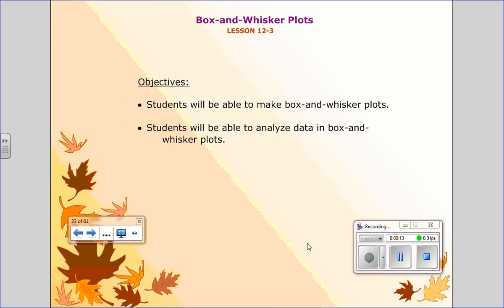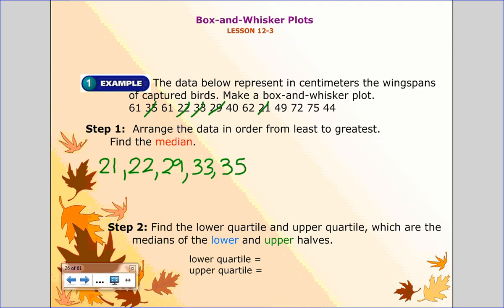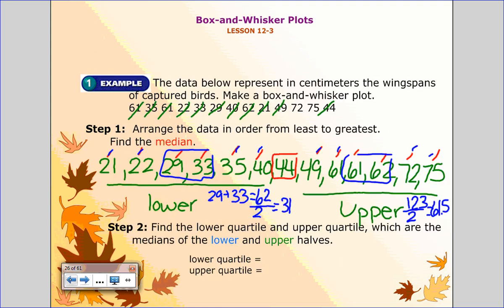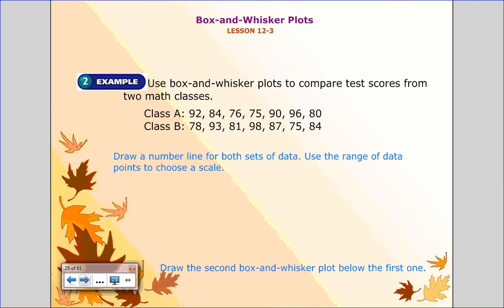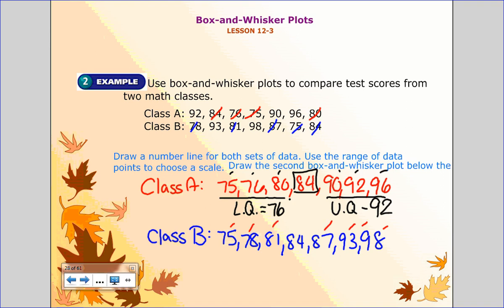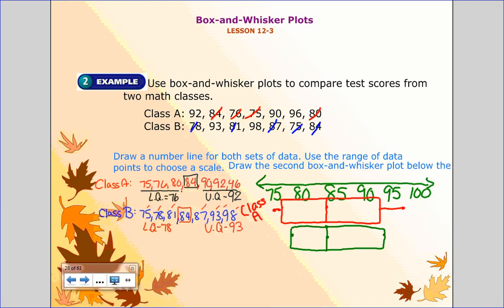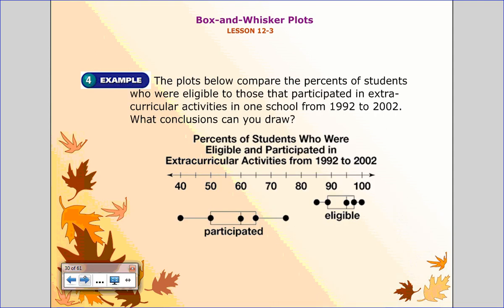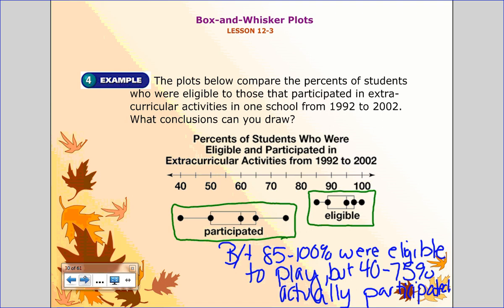12-3: Box-and-Whisker Plots